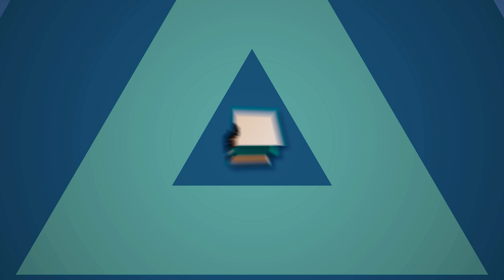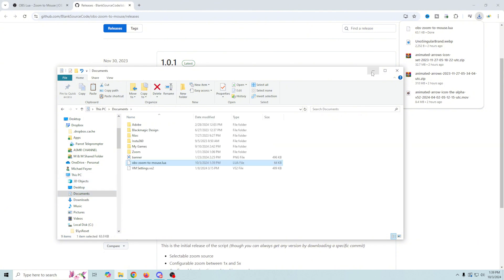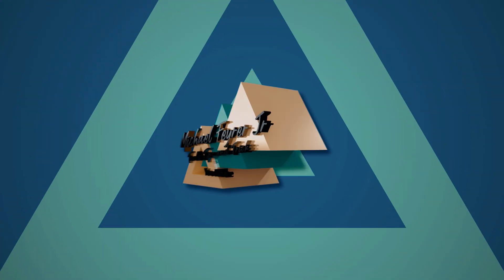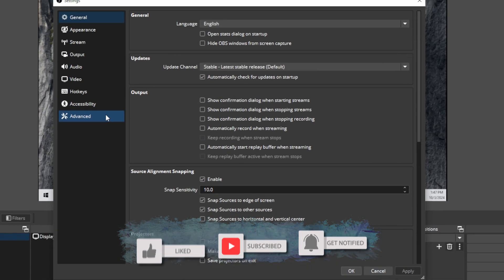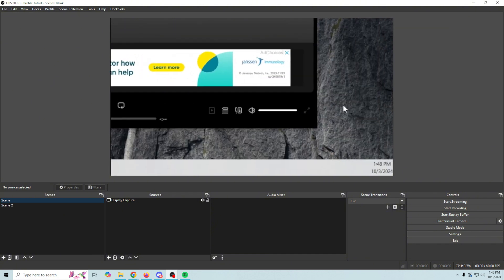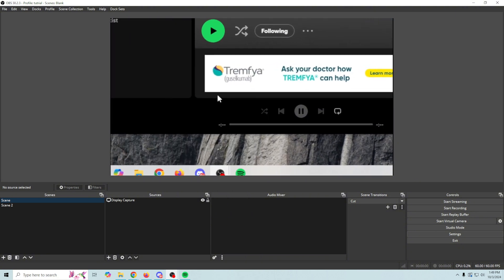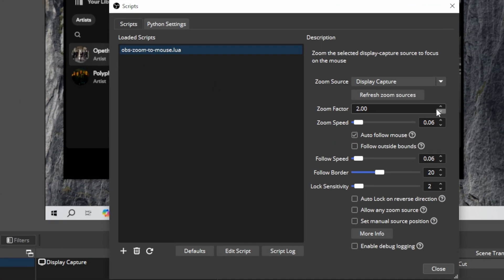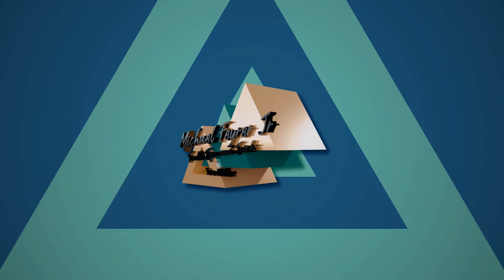OBS Zoom In & Follow Effect: Make Viewers Say WOW!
In this exciting tutorial, we dive into the powerful features of OBS (Open Broadcaster Software) to create a stunning Zoom In & Follow Effect that will leave your viewers in awe! Whether you're a content creator, streamer, or educator, mastering this technique can elevate your video presentations and keep your audience engaged.

Join us as we guide you step-by-step through the process of implementing the Zoom In & Follow Effect in OBS. You'll learn how to seamlessly focus on important details while keeping the action dynamic and captivating. This effect is perfect for highlighting specific elements in your videos, making your content more visually appealing and professional.